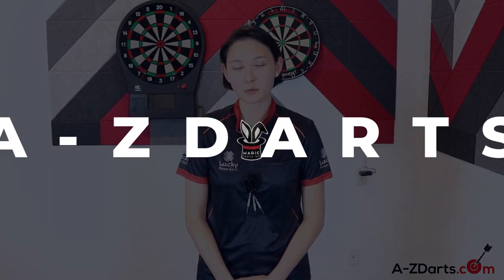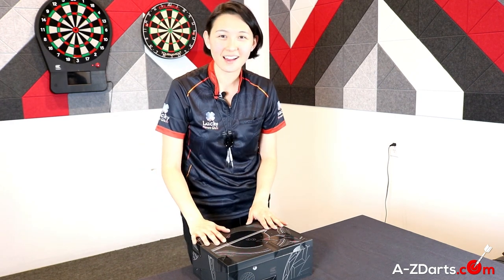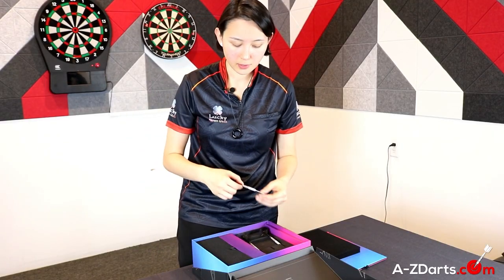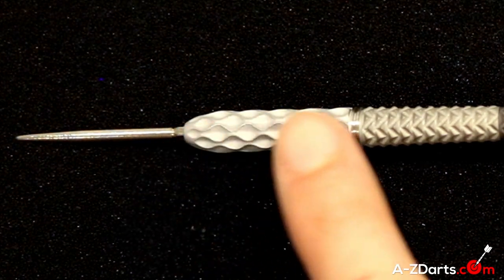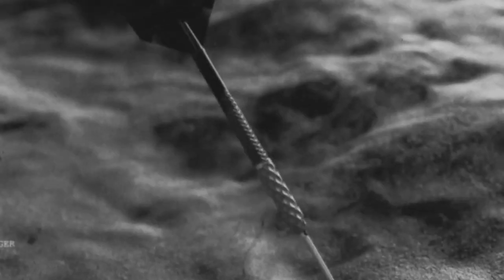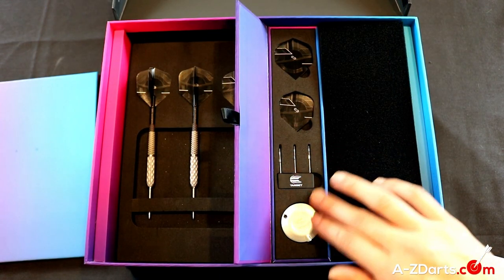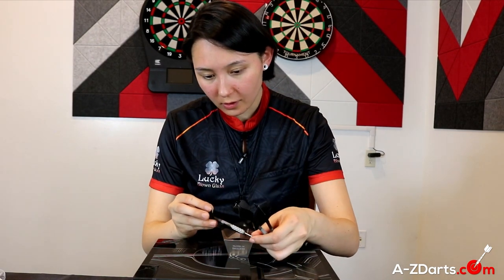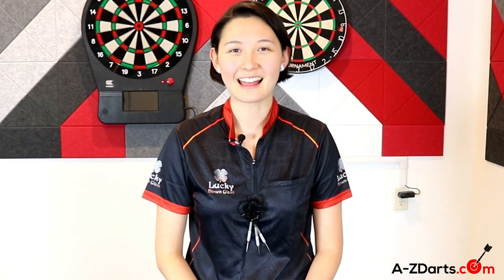Target Elysian Generation 7 Limited Seventh Edition Darts | Unboxing & Review | Jen Mounts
Learn all about the Target Elysian 7 limited edition darts that push the boundaries of Target’s machines, their designers and marketers as Jen Mounts gives you an in-depth review and unboxing of a borrowed steel tip set. She covers several key features like overall concept, manufacturing, design and grip intensity. Jen even dares to throw the collector’s darts 😱🎯.

Huge thank you to our employee Nathan Scaccia for letting us borrow his personal set of Elysian 7 Darts to actually throw and review!

A-ZDARTS LEAGUE PROGRAM:
Run a soft tip or steel tip darts league in the United States? Take advantage of our official League Program and Perks